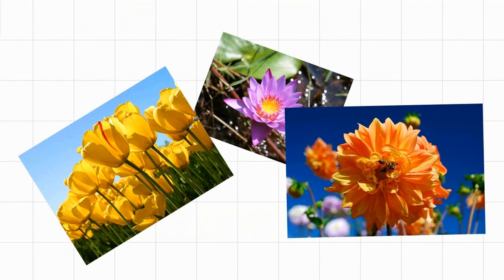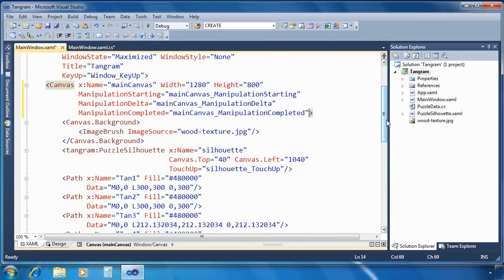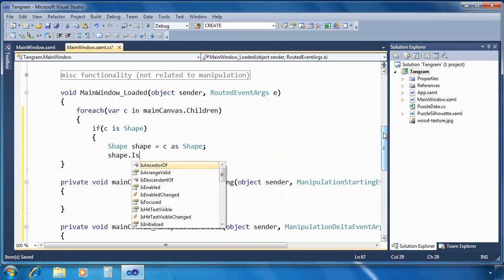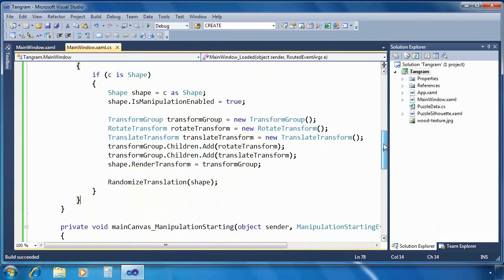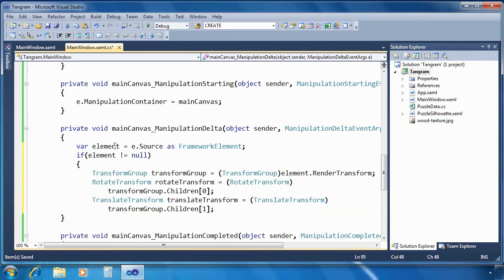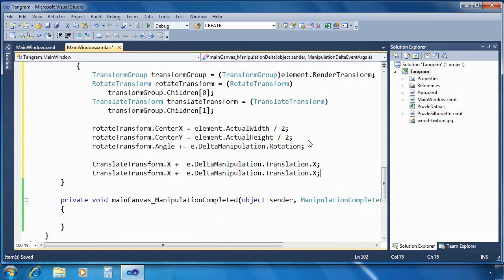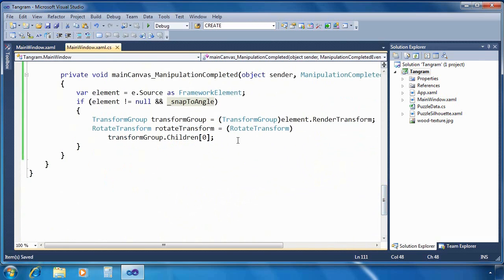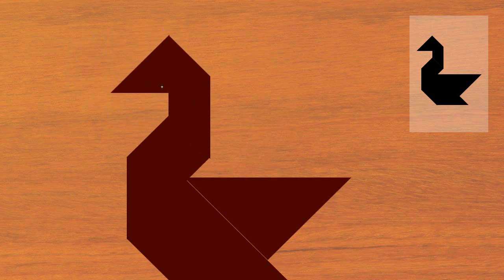Windows 7 in 7: Manipulation in WPF and Windows 7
This video demonstrates some basic manipulation options and shows a code example.